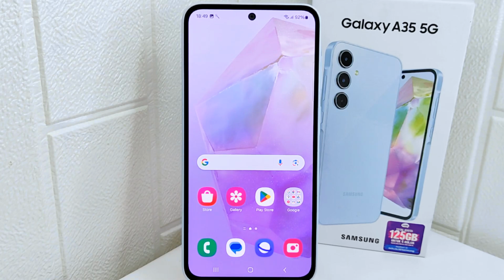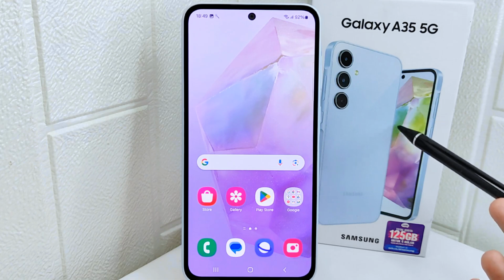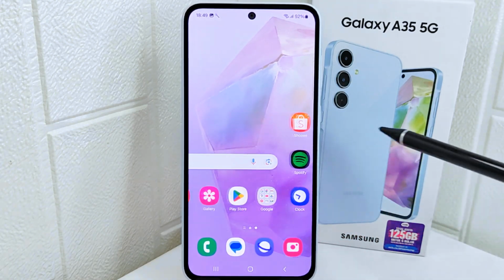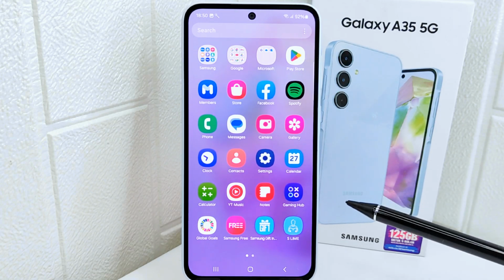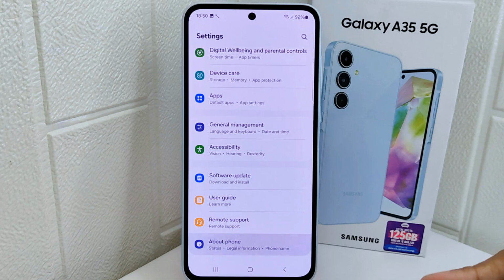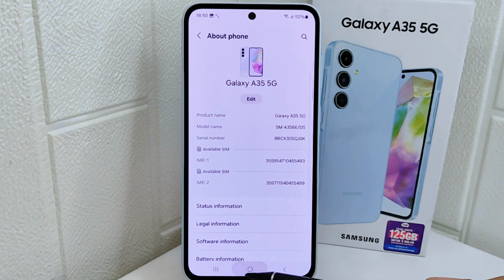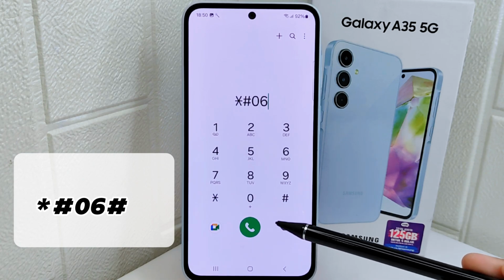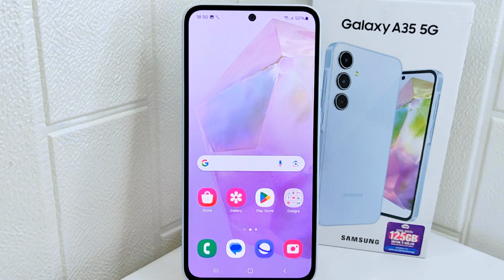Samsung A35 5G | How To Check IMEI Number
how to check imei number in samsung a35 5g.

This tutorial deals with search:
how to check imei number
samsung a35 5g
how to check imei number in samsung
how to check imei number samsung a35 5g
check imei number.